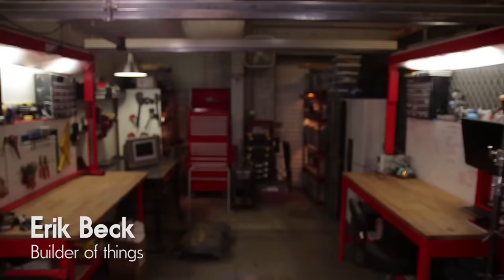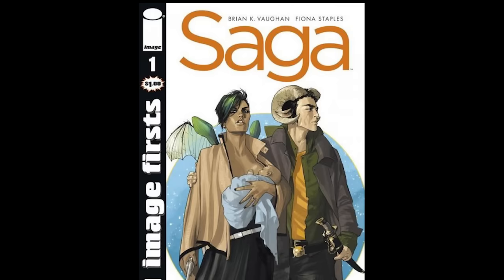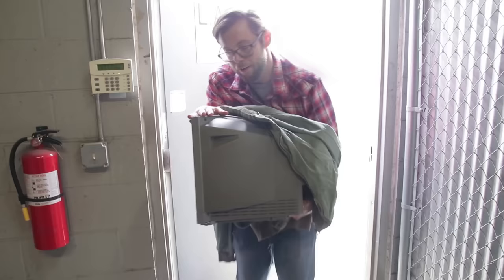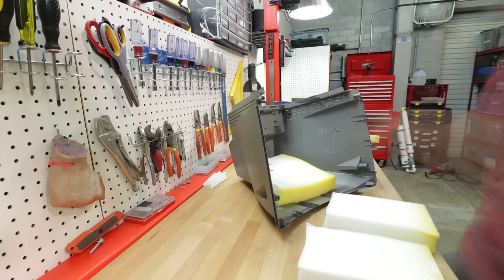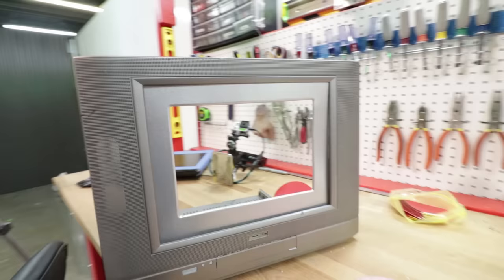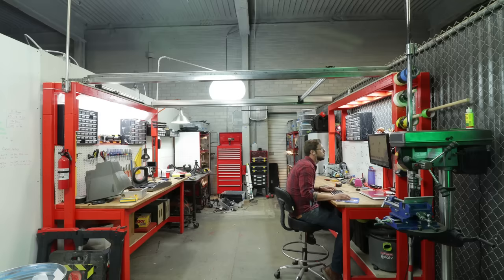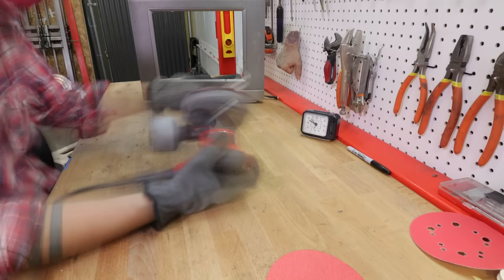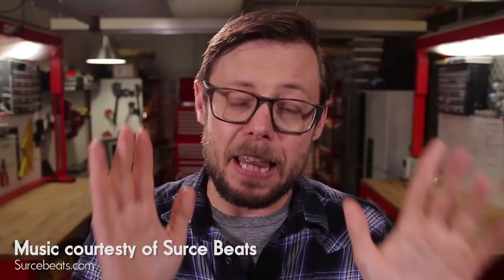Cosplay TV HEAD helmet in 7 “easy” steps! - Erik Builds the Movies #2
Erik shows you how he built a totally portable, working TV head prop with a junk TV he found lying next to a dumpster, a Raspberry Pi micro computer, and more! All it takes is 7 “easy” steps.

[[ TV HEAD SHOPPING LIST ]]

LED TV - $99
2” foam - $6
Foam pipe insulator - $8
Raspberry Pi (Starter Kit) - $40
Pi case - $7
HDMI cable - $5
Batteries: **USE A DIFFERENT BATTERY FOR EXTENDED WEAR**
**Option 1
**Option 2
Switch - $6
Plastic sheet: FREE
Paint: FREE
Mirror - $5
Tinting Film - $15

Why are we back? "The Birth, Death, and Return of Indy Mogul"

[[ OUR GEAR ]]

Canon 80D
Rode VideoMic
IKAN LED Lights